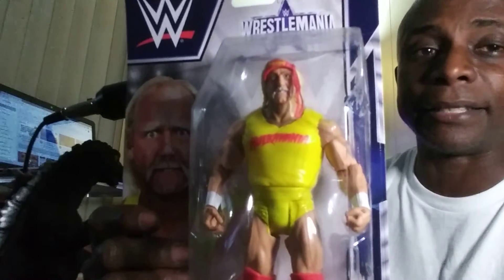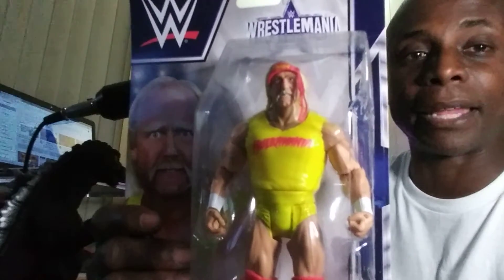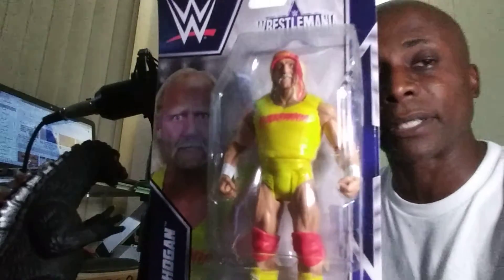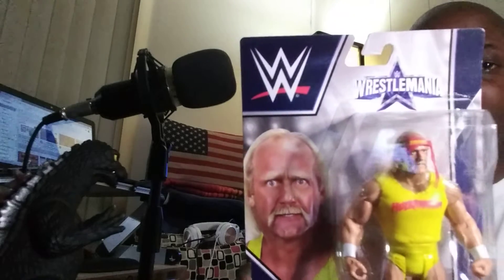Mattel Hulk Hogan Godzilla 64 Micheal Jordan Enterbay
Show & Tell Atl What Da Hell